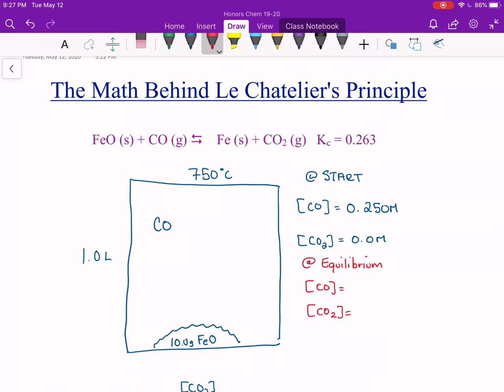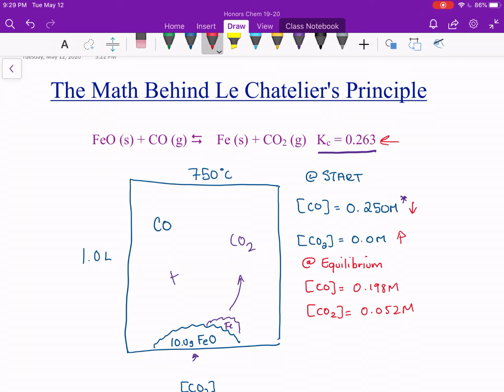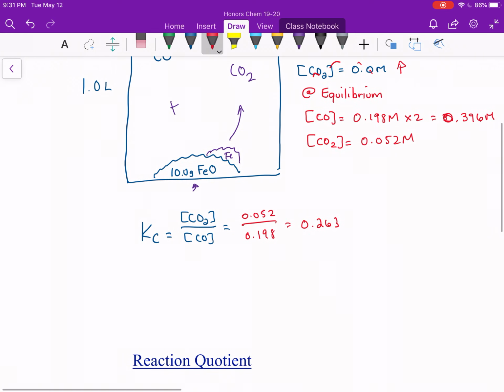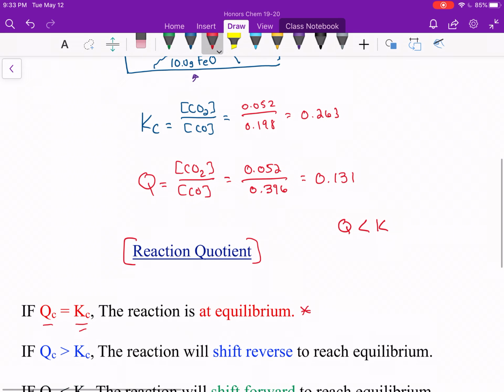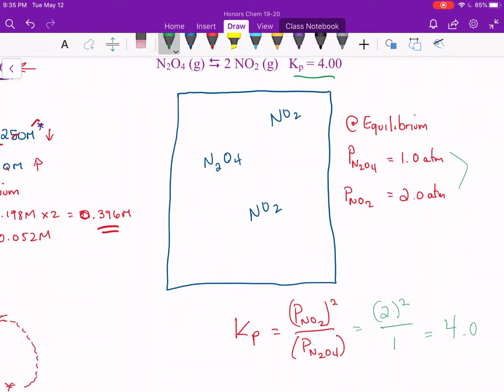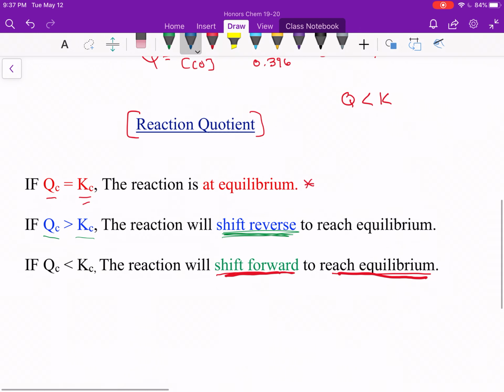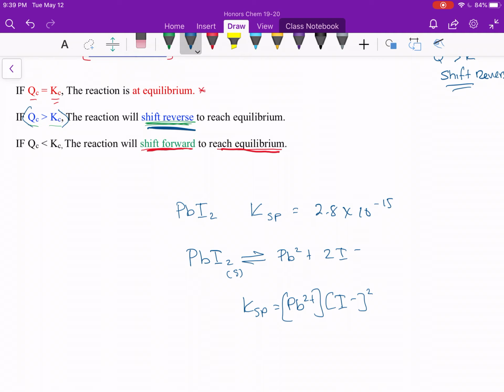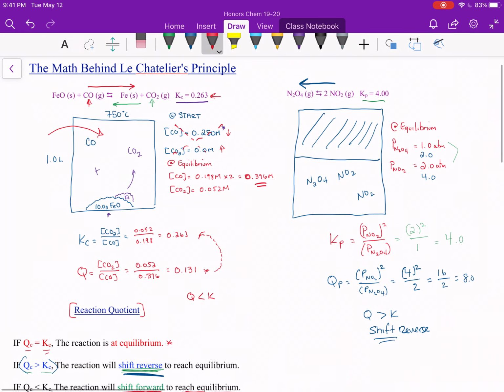Honors 5 12 20